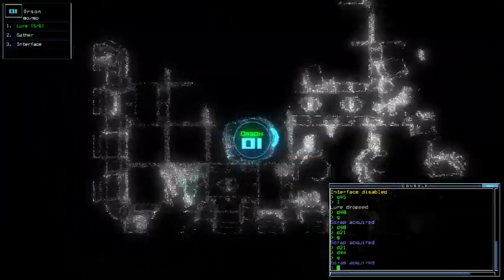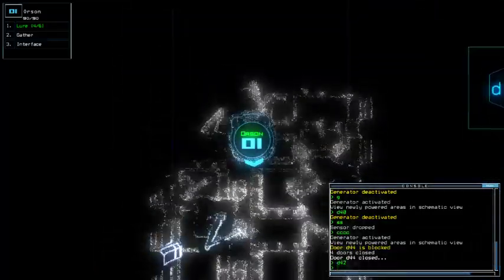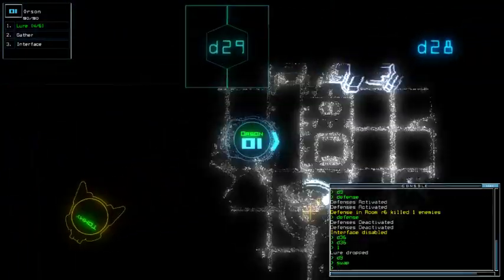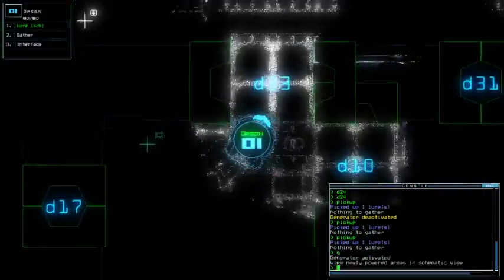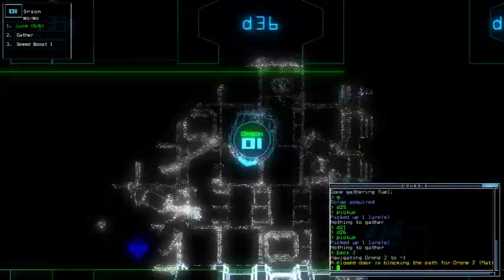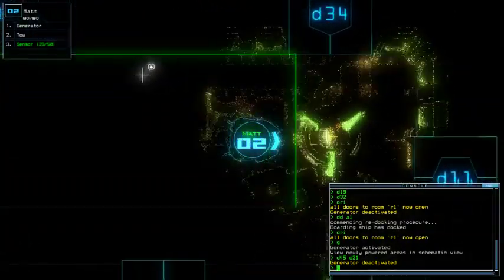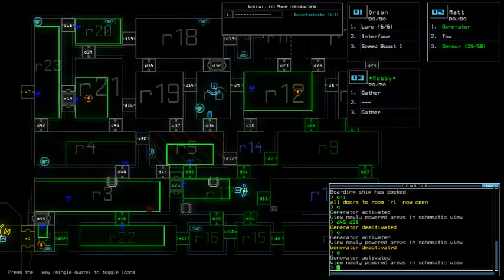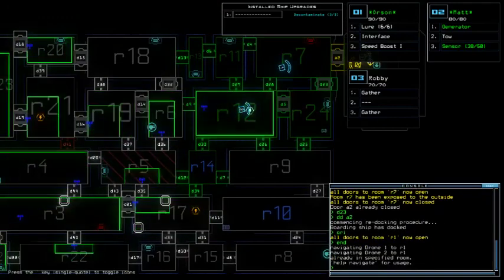Duskers Daily 11 Nov 2019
Avoidable hazardous gap.